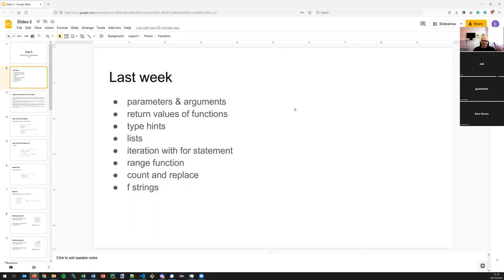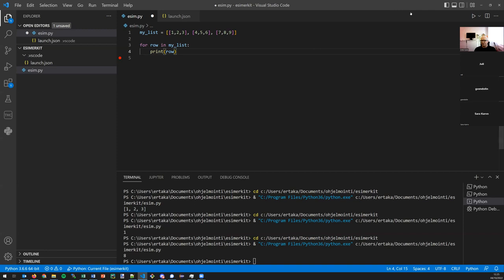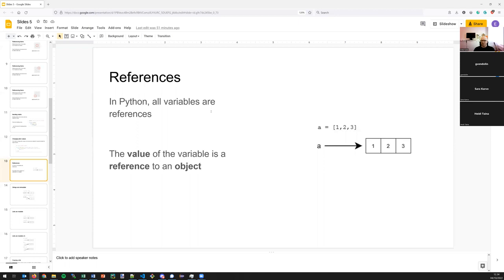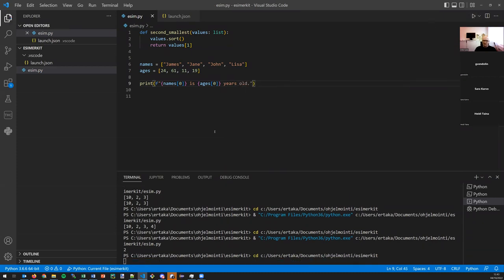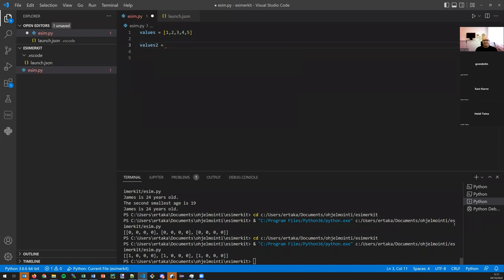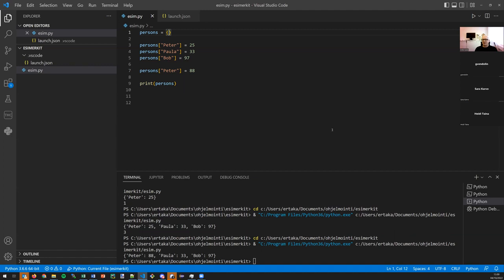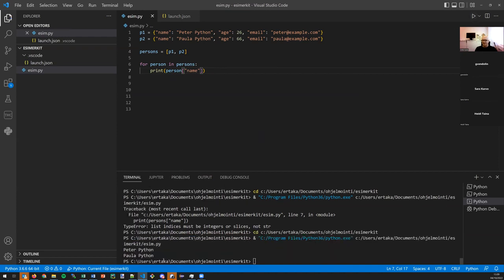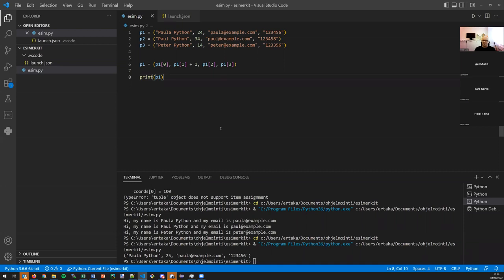Introduction to Python - Part 5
1. More lists
2. References
3. Dictionary
4. Tuple